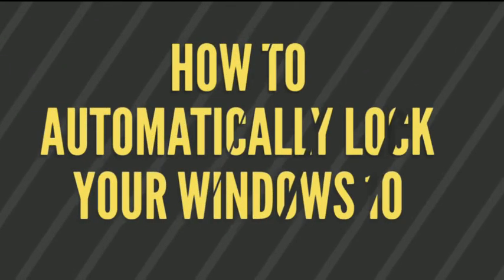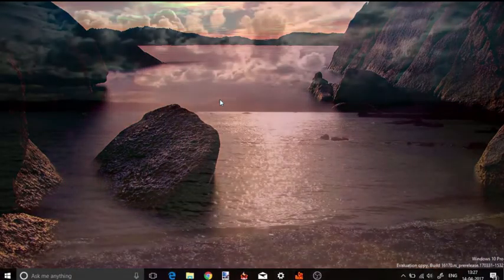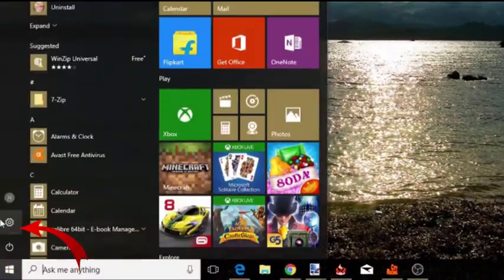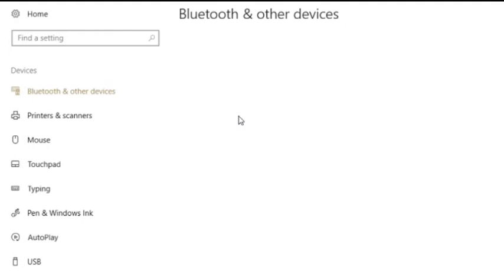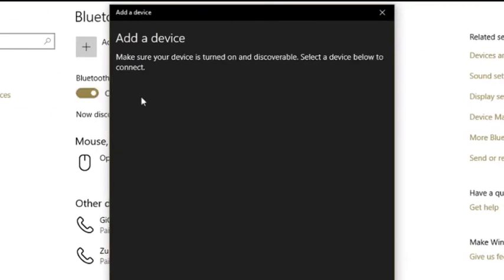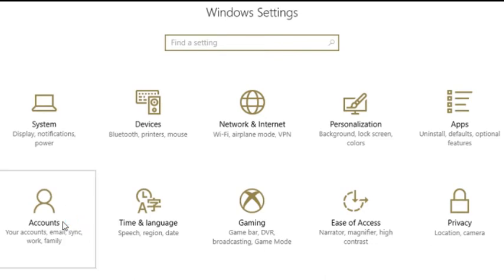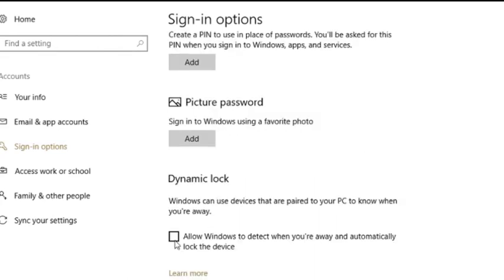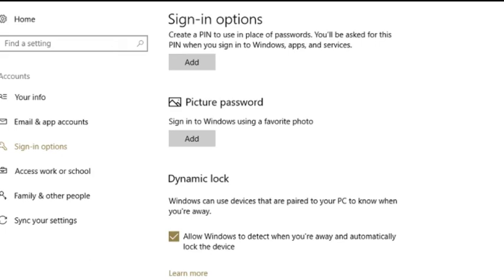How you can automatically lock your Windows 10 PC when you step away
Watch the video till the end to know how you can automatically lock your Windows 10 PC.

First of connect your Windows 10 PC and phone using Bluetooth. To do so, Go to Windows 10 Setting App and click on Devices menu. A new window will appear and there you'll see the Option "Bluetooth & other devices" Simply click on it. Its setting will appear on the right side of the screen. Now click on “Add Bluetooth or other device” Option, you will see a Pop up. Click on the Bluetooth option, it will scan the available devices for connection. Select your phone in the devices list. Your PC and phone will be connected.

Now, Again Go back to Settings app and click on Accounts menu. There you will see the Sign in Option, Click on it. As soon as you do that, you will see some option in the right side of the screen. Simply go to the Dynamic lock option and Select “Allow Windows to detect when you’re away and automatically lock the device”.

That's it. Dynamic lock is activated.